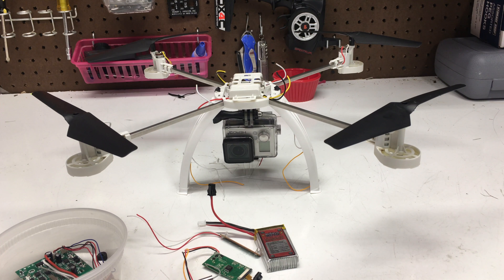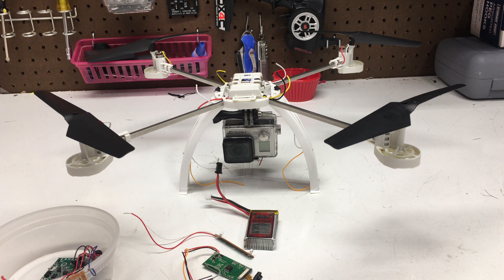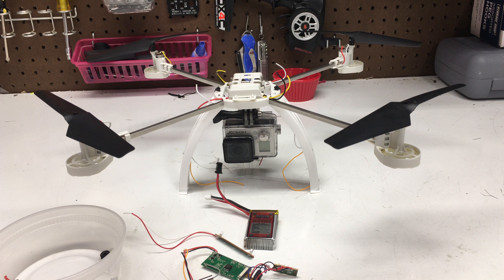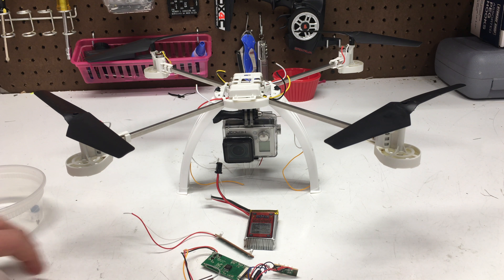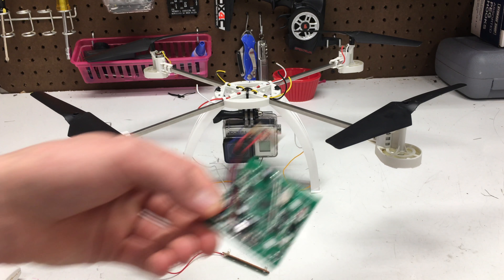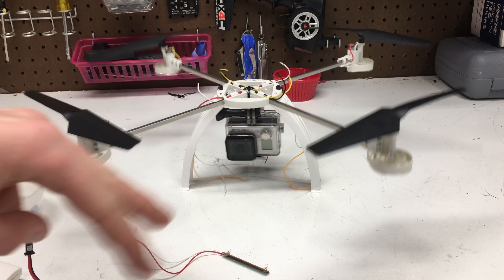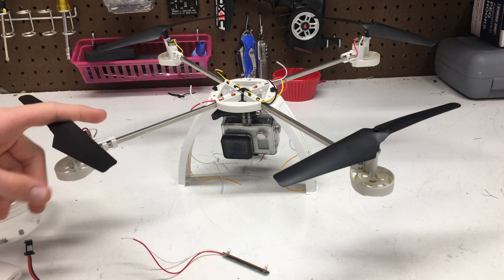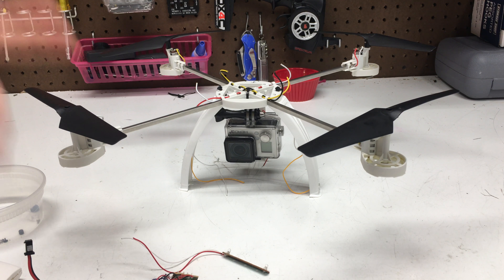Sentinel Spy Drone DIY Conversion: PART 3